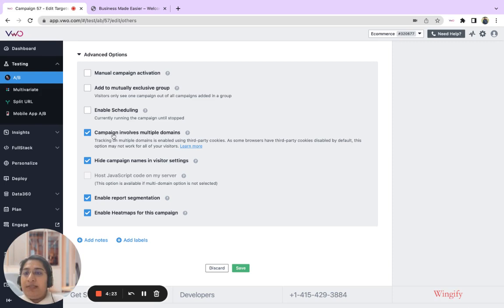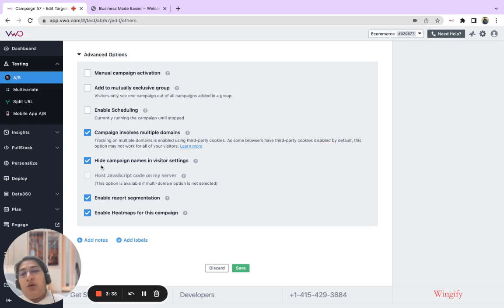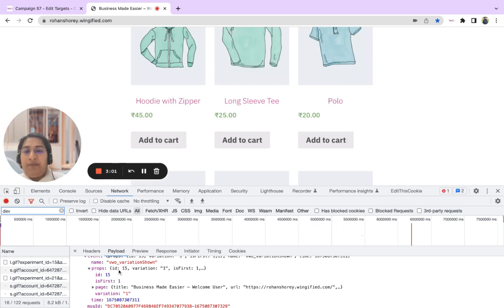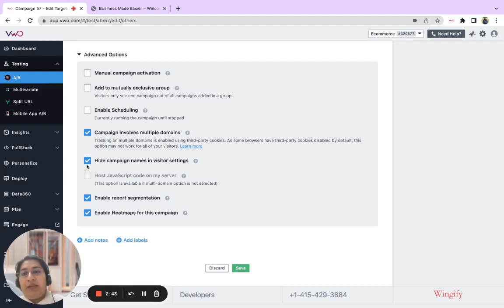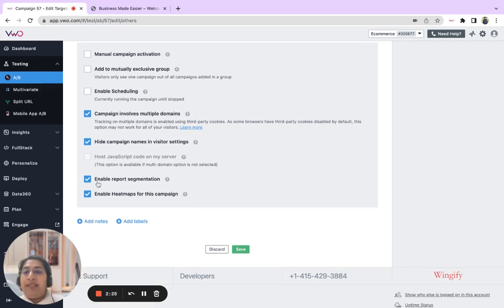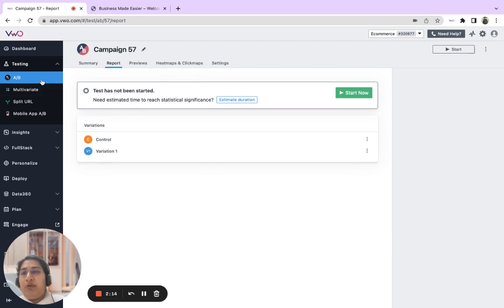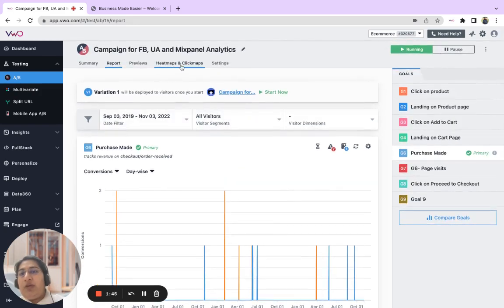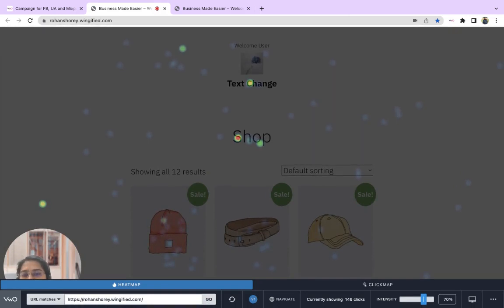Campaign Settings | Advanced Options